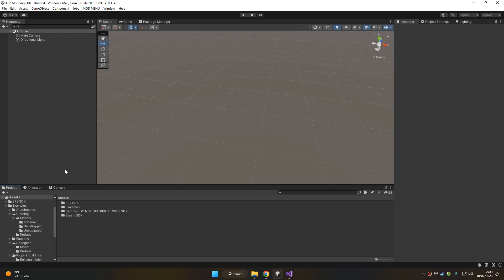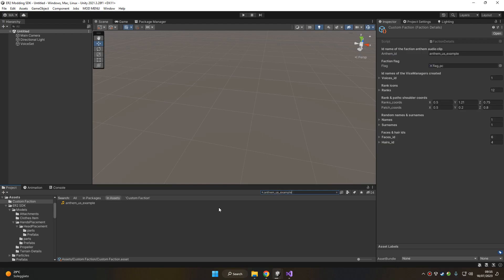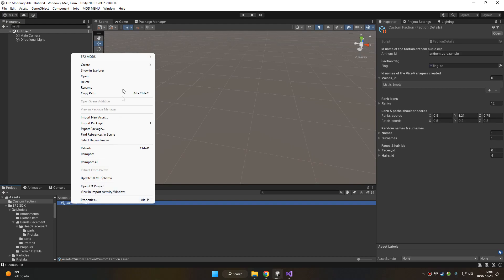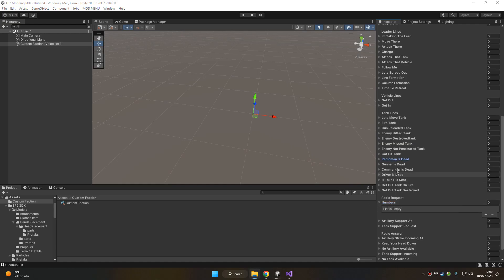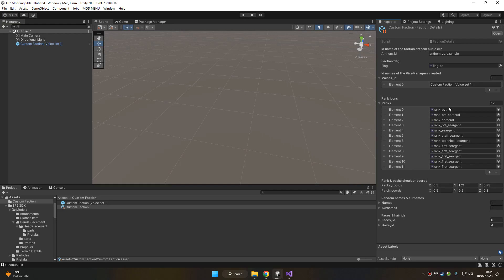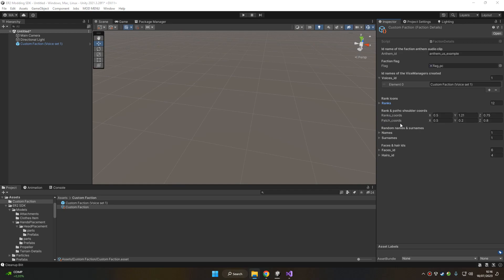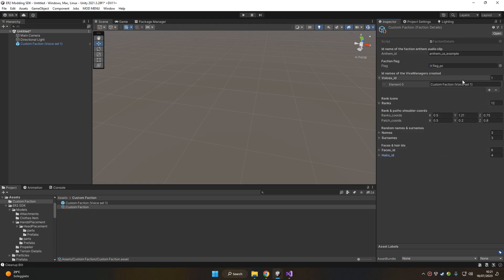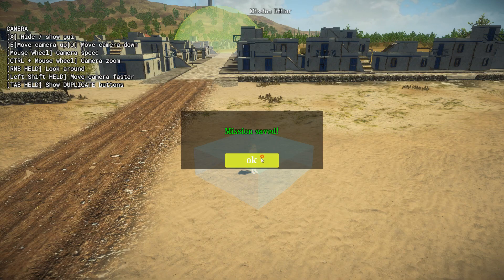Factions & Voice Over - ER2 Modding SDK Tutorial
PART 7c - In this part we're gonna look on how to create custom factions for ER2 with dedicated voice over, flag, anthem and more